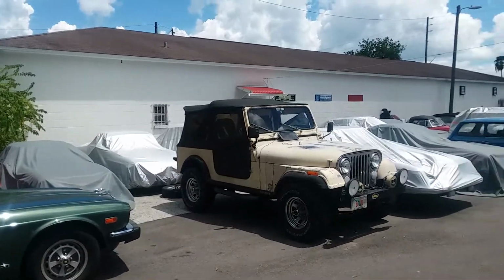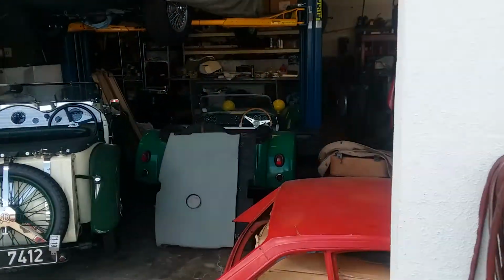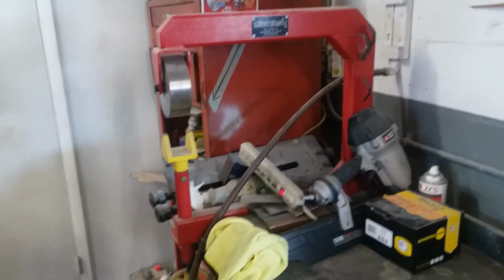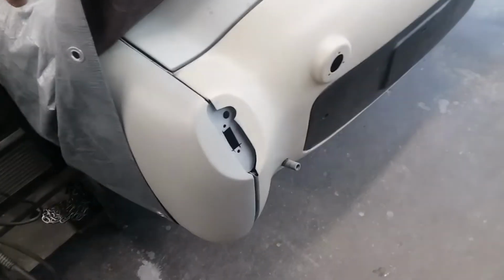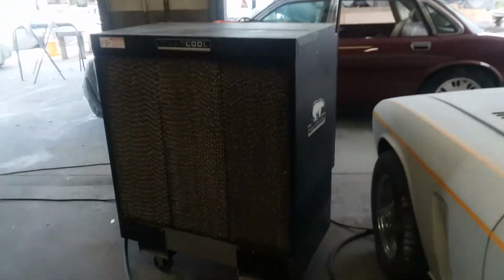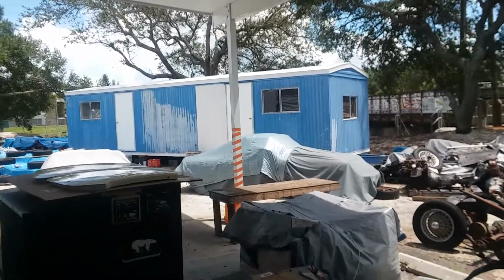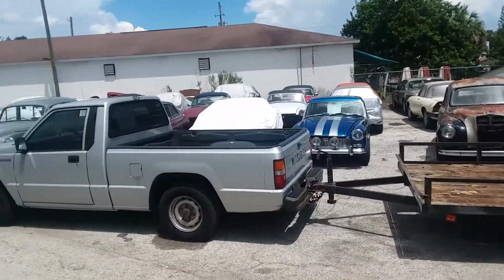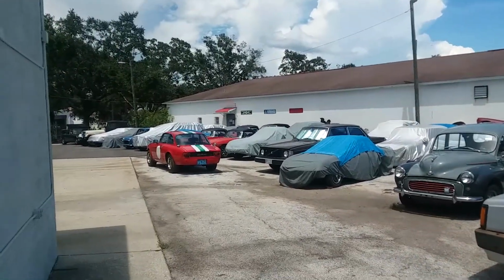Quick tour of Glenns MG repair, August 14, 2020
This is a very quick walk around tour of the shop showing the techicians stalls, the parking lot and the body shop area. It does not cover the parts room in the adjacent building full of new and used parts and more customer cars.